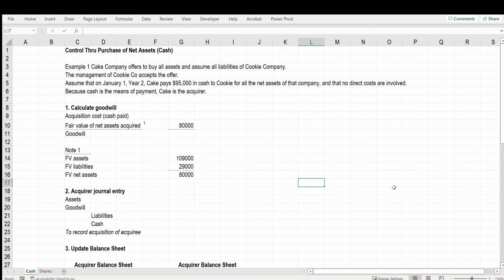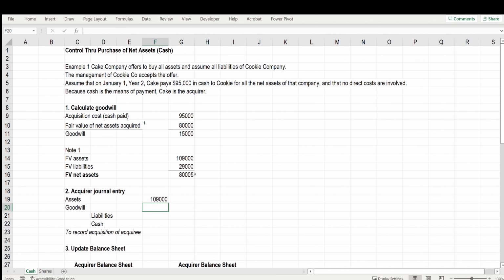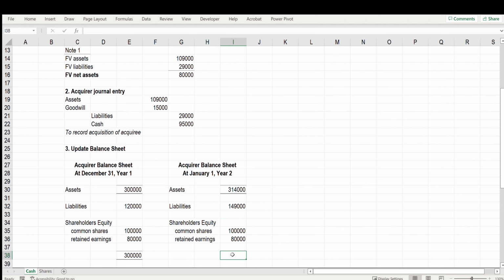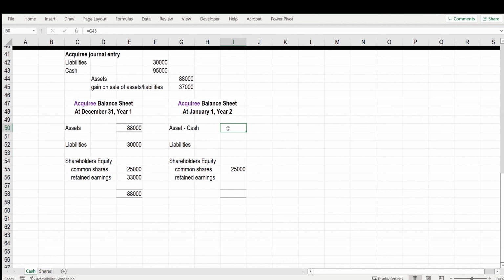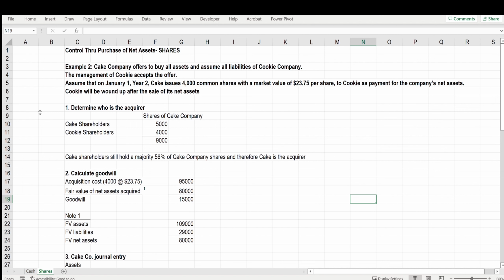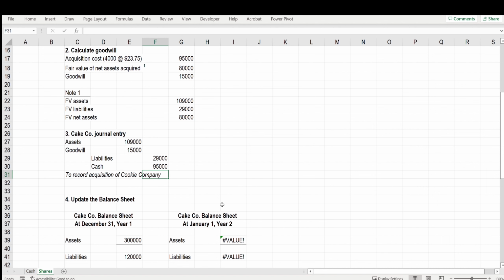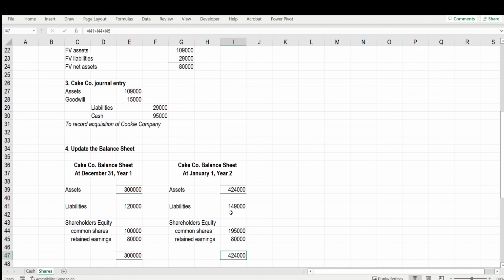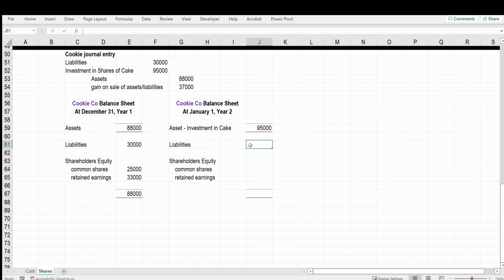Business Combinations- Control Through Purchase of Net Assets (Pt 2)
Business Combination lecture using examples. Focusing on Control Through Purchase of Net Assets   (part 2)